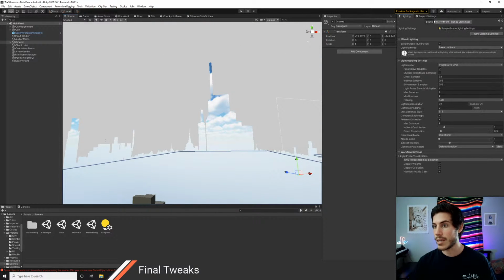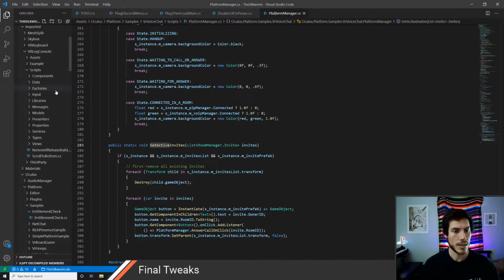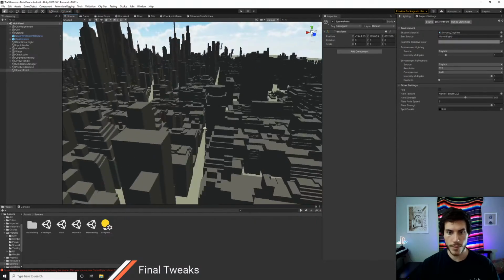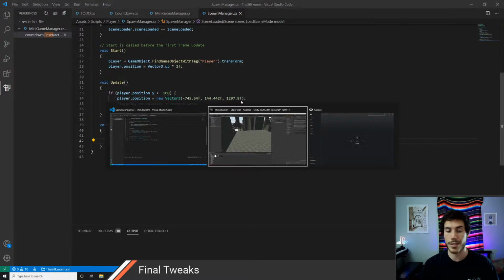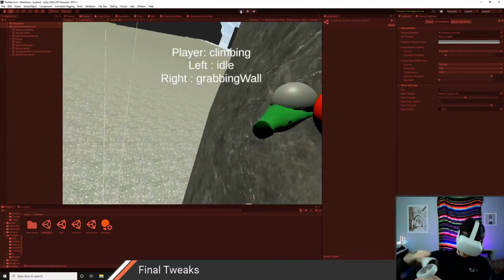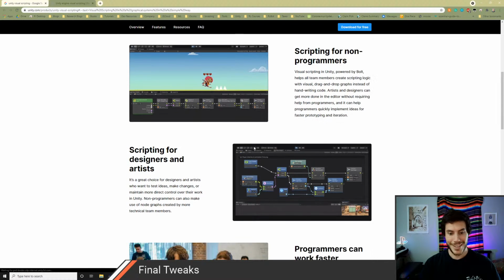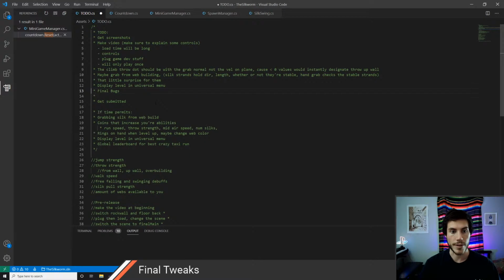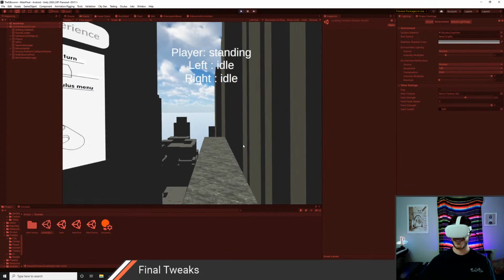The Silkworm Live Dev | Part 20 | Final Tweaks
- LEARN GAME DEVELOPMENT START TO FINISH -

Over the next month I'll be making The Silkworm using Unity3D. Stop by to learn, help me solve problems, or just chat! All are welcome. Mon - Fri 2-5pm